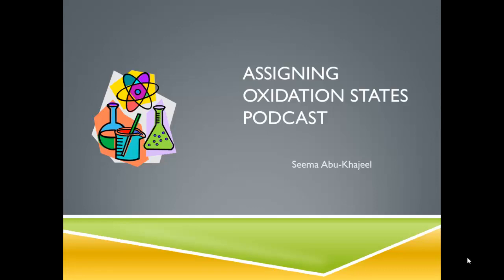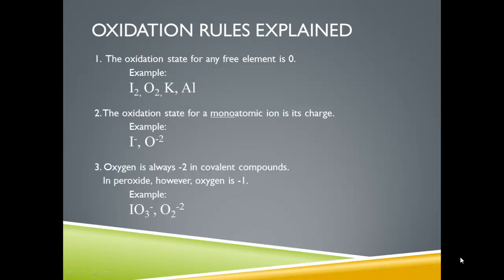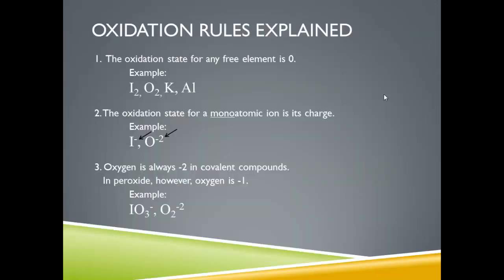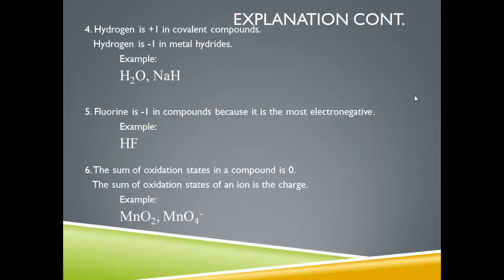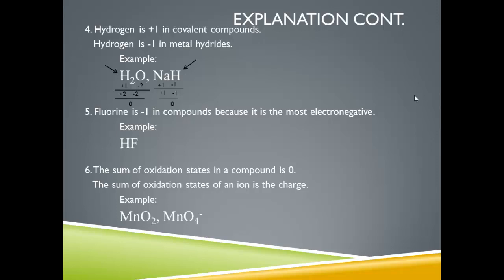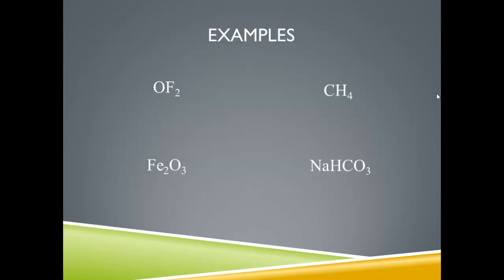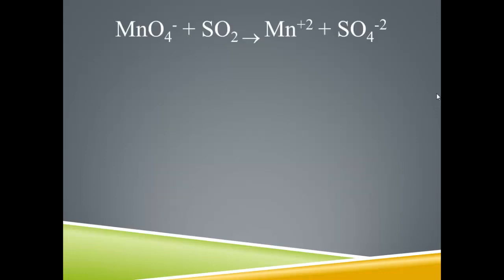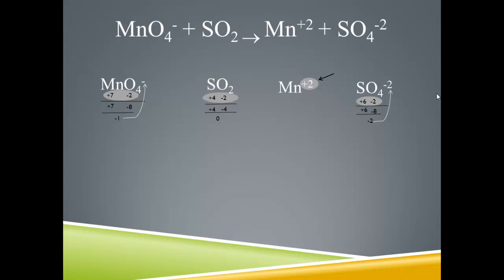Oxidation Podcast fixed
Final Podcast